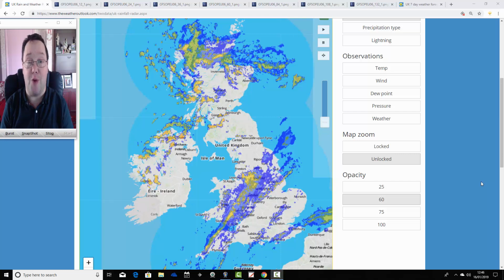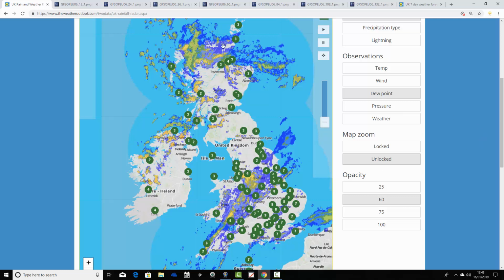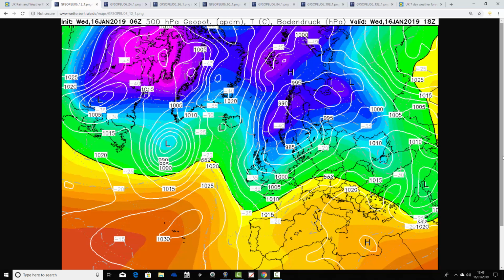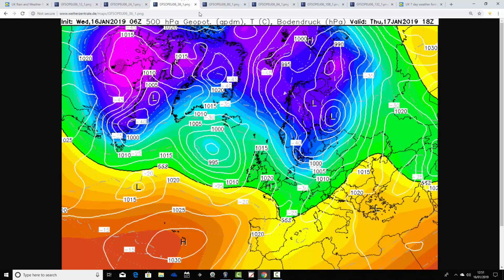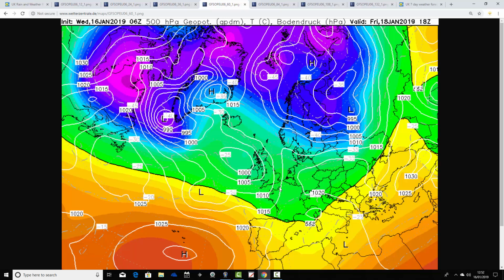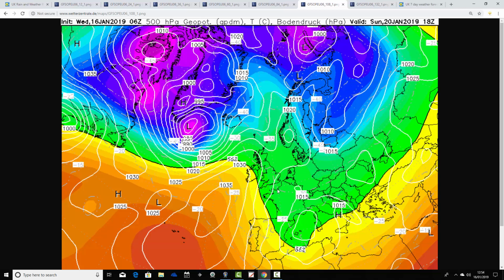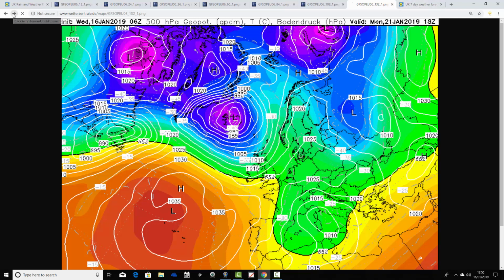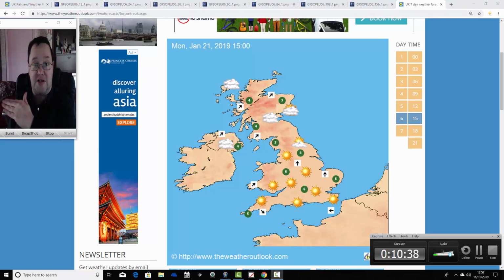Five Day Weather Forecast: 16th To 21st January 2019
Five day weather forecast covering forecast timescales from 16th to 21st January 2019.